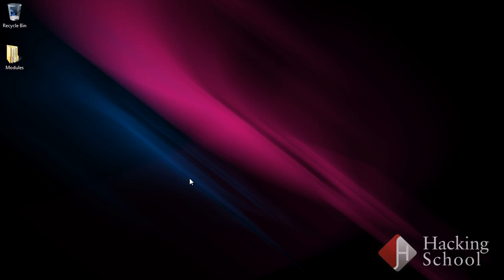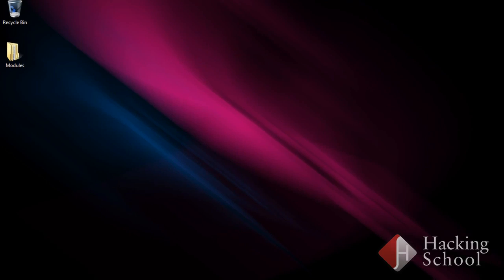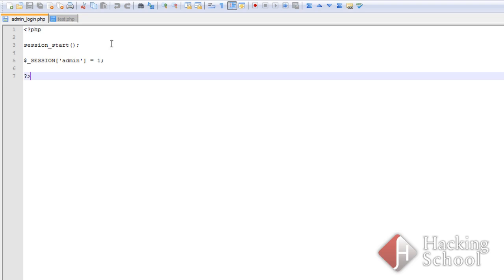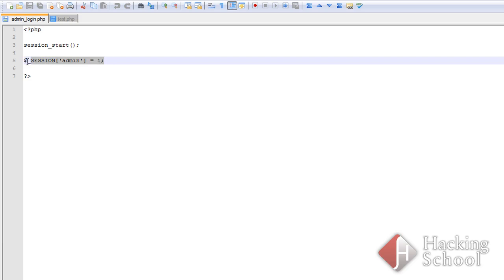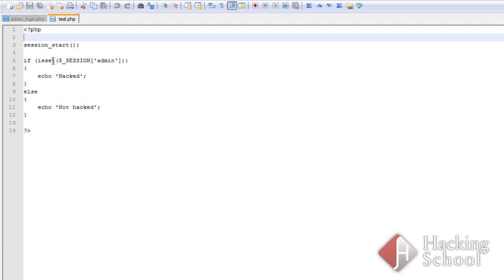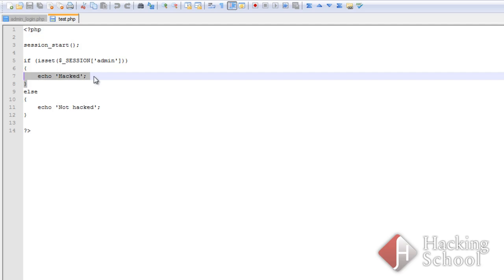17 Session hijacking Video Training(website hacking)